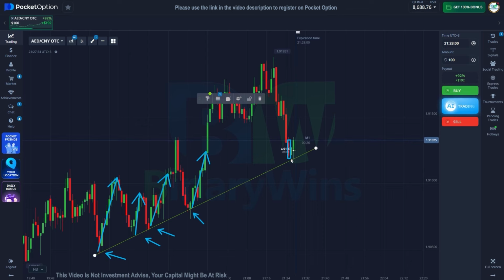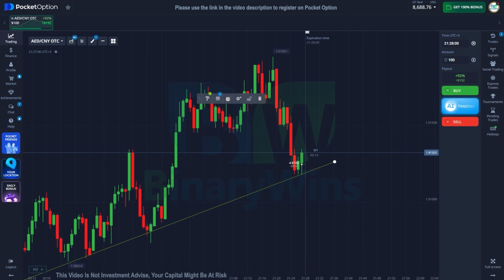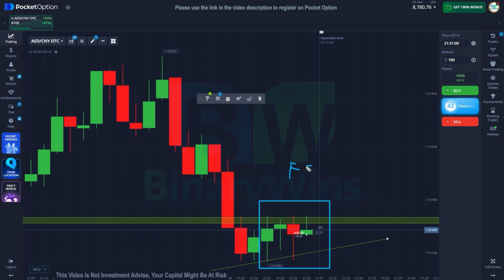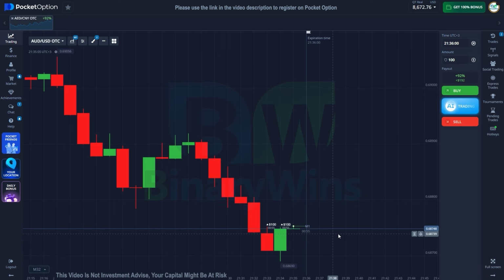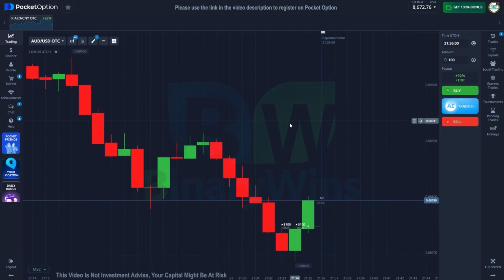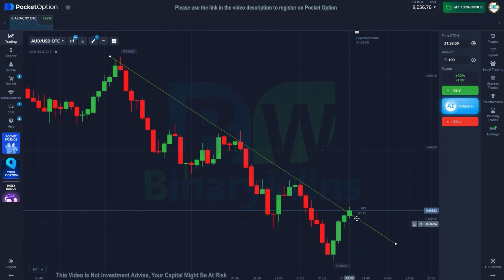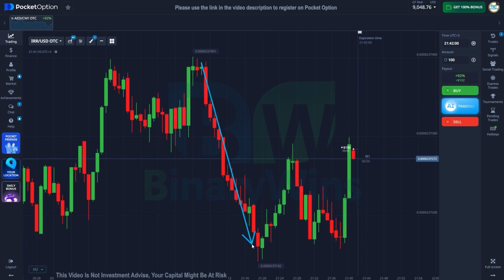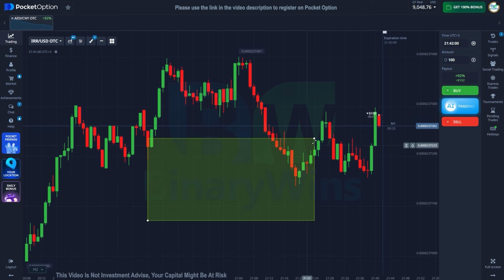Easy Candlestick Patterns Anyone Can Try 📊 Live Pocket Option Trading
Watch real live account trades on pocketoption using powerful candlestick psychology patterns. In this video, I break down every trade with simple explanations so anyone can understand the logic behind each entry. If you’ve watched my candlestick tutorials before, this session will help you see exactly how to apply those concepts in real market conditions. Perfect for beginners and advanced traders looking to improve their binary options trading skills!
👉🏼 “ BGM325“
Channel Link:👈
On my YouTube channel where we speak about things like:
binary trading
pocketoption
pocket option
binary option
binary options
pocket option strategy
pocketoptions
pocketoption 2024
pocketoption method
copy trading
BinaryOption
Best BinaryOption Strategy
CandleStick Psychology
BinaryOption Strategy
Volume Analysis
Pocketoption Strategy
Quotex Strategy
Binaryoption Strategy 2022
BinaryOption Indicators